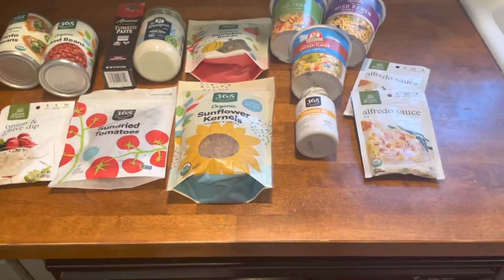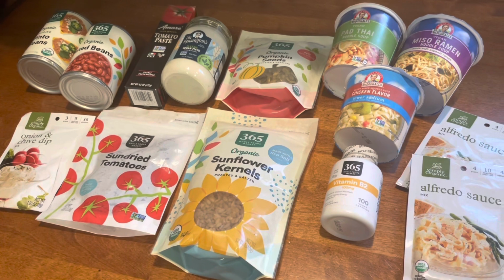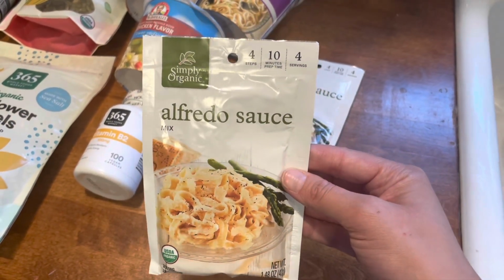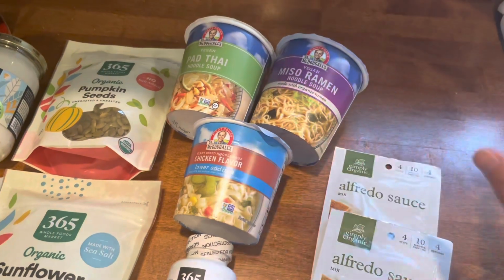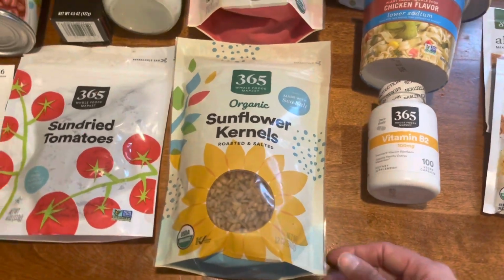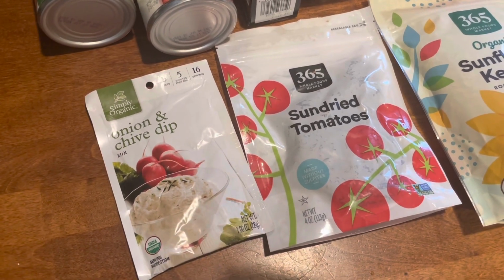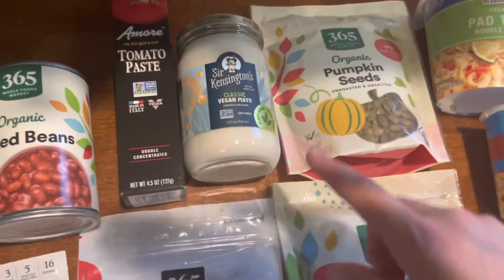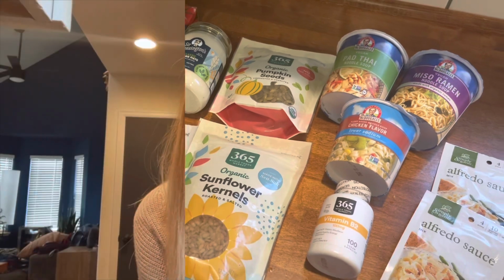FOOD SHORTAGE STOCK UP || INFLATION and BUDGETING || PREPPER PANTRY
Today I am showing you our prepper pantry haul and I talk about some ways to save money on food while living with a low income! I am making some big life changes and taking you along, we are strictly budgeting from here on out in hopes to save money and help our family become more sustainable! Thank you so much for your constant support and love, this community is amazing ❤️❤️❤️
With Love

Kitchen Favorites:

Produce Chopper

Storage containers

Kitchen cleaning kit

Eco friendly kitchen washcloths

My cookware

My Kitchen Aide Mixer

Ninja Bullet

Favorite links:

Zoodle Maker:

My vacuum:

My camera:

Favorite Herbal Tinctures for postpartum:

Red Sweater:

Baby wrap:

Travel system:

Favorite Lip shade:

Cloth Diapers:

With love
Mountain Momma

Food shortageInflationPrepperPrepper pantryBudget mealsfood shortagespreppersfood shortage 2022food shortages 2022food shortages empty shelvesprepper haulalaska prepperfood shortages empty shelves 2022prepper dawgcanadian preppersouthernprepper1Budgetingpreppinggrocery haulWhole foods haul